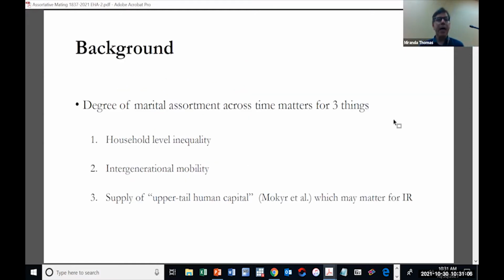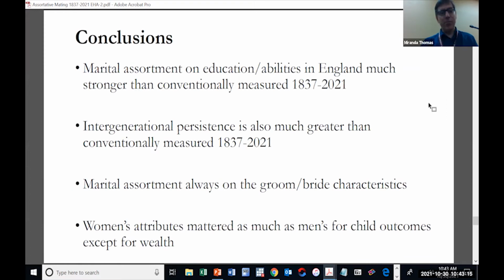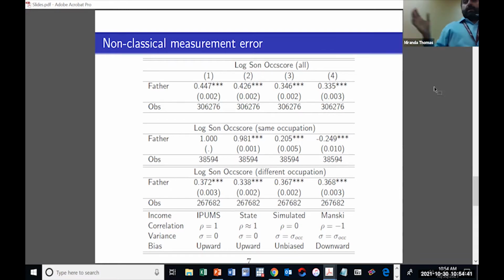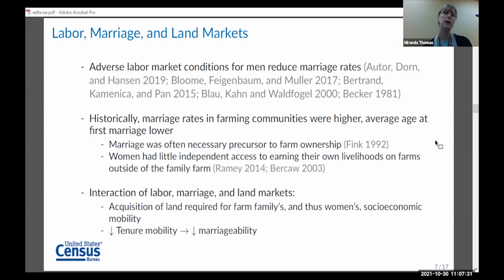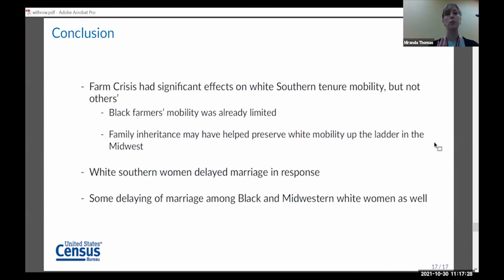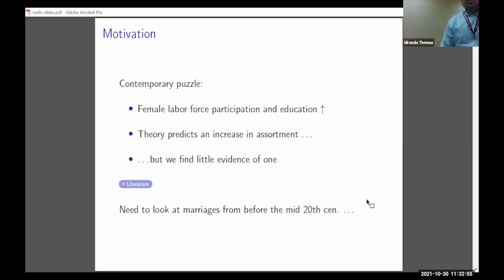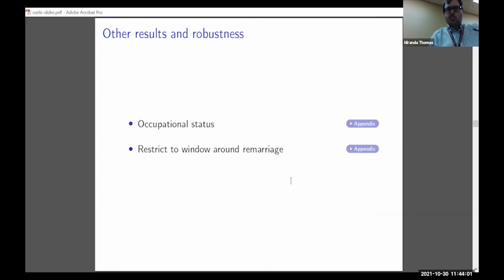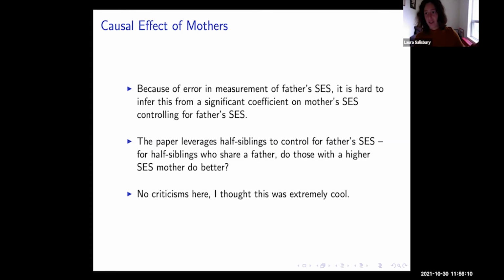EHA 2021 - Session 12: Intergenerational Mobility and Assortative Mating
81st Annual Meeting of the Economic History Association in Tucson, Arizona, October 29-31, 2021. John Wallis (University of Maryland), President.

Session 12: Intergenerational Mobility and Assortative Mating
Chair: Simone Wegge (City University of New York)

Gregory Clark (University of California, Davis), Neil Cummins (London School of Economics), “Assortative Mating and Intergenerational Mobility, England, 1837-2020”
Discussant: Jose Espin-Sanchez (Yale University)

Jennifer Withrow (U.S. Census Bureau), “Farm Crisis and Marriageable Men: Changes in Farm Tenure Mobility and Family Formation during the US Farm Crisis of the 1920s and 1930s”
Discussant: Carl Kitchens (Florida State University)

Matthew Curtis (University of California, Davis), “The her in inheritance: marriage and mobility in Quebec 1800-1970”
Discussant: Laura Salisbury (York University)